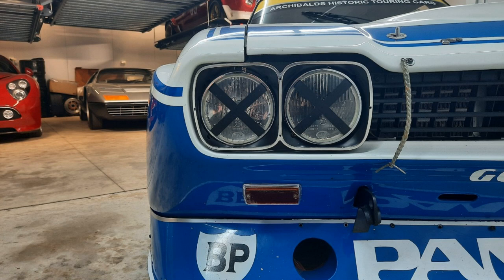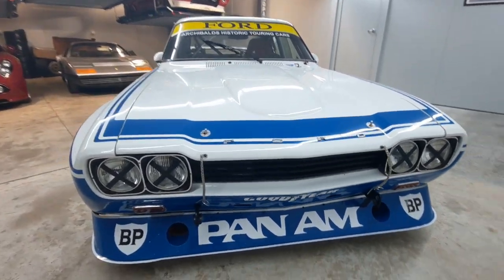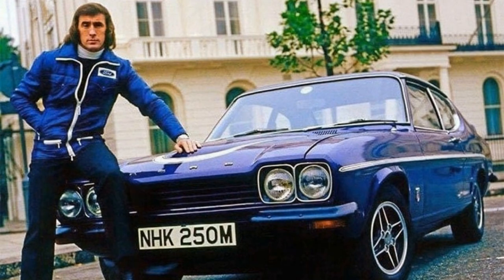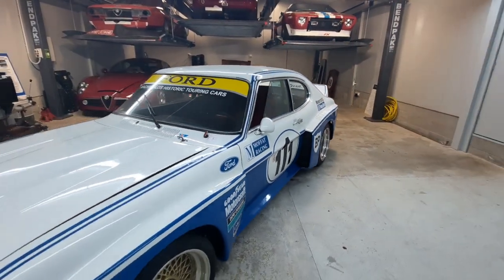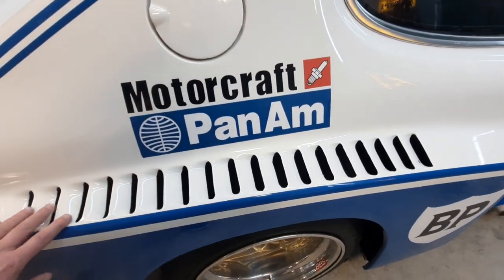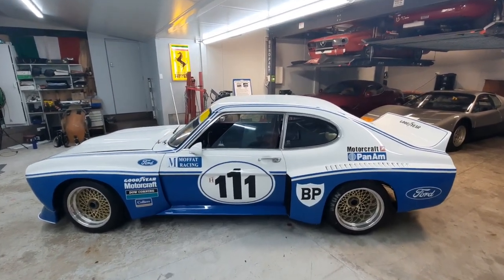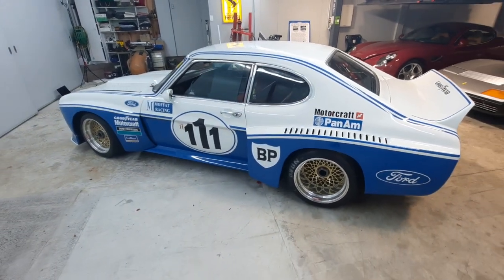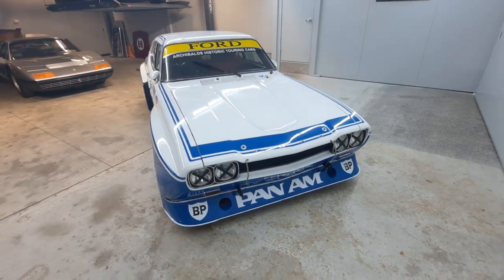Was This Fords Ultimate Group 2 Racer? - Factory 1974 Capri RS3100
In 1974 Ford of Germany created the epic Cosworth GAA powered Capri RS3100 Group 2 racer specifically to crush its rival BMW in the European Touring Car Championship. Its believed only three of these factory race cars were made. And we’ve got one of them right here! This is an ultra-rare, genuine Ford factory racer.